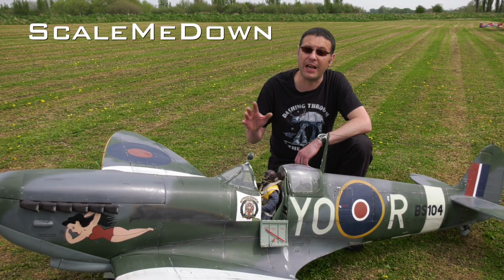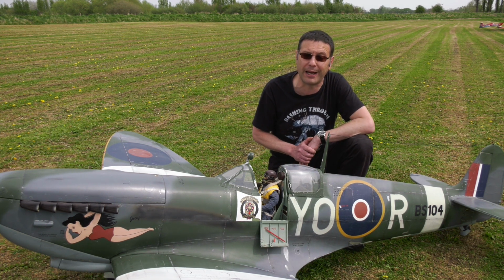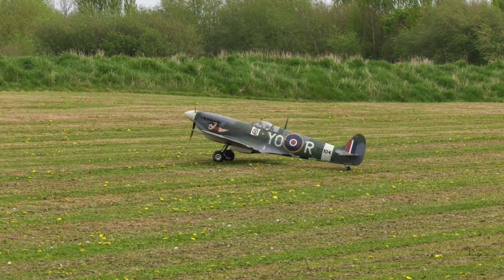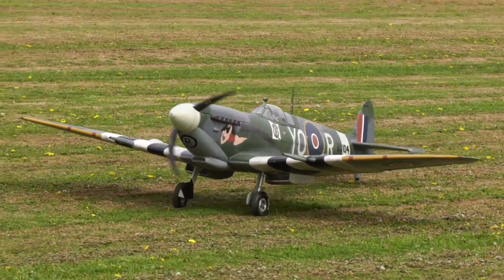Mick Reeves Spitfire 25% Scale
Join us at Dove Valley Flyers with our quarter scale Spitfire Mk IXc from the Mick Reeves kit.

Wingspan; 110" (2.8m)
Weight;  34lb (14.9kg)
Motor; Turnigy Rotomax 100cc
Battery; 12s 2p 10,000mAh

Support our local model shop;
Model Shop Leeds;